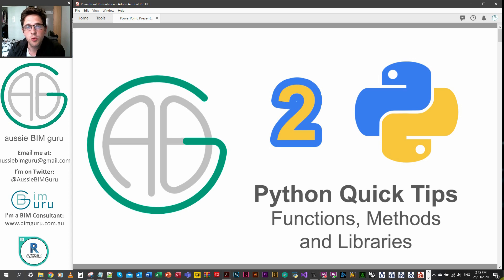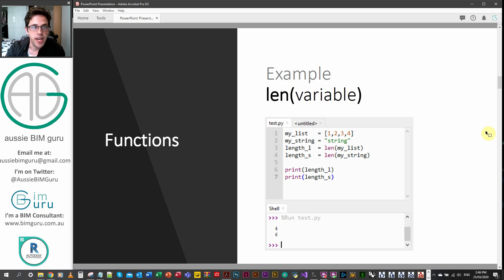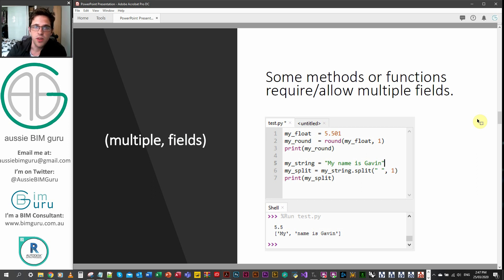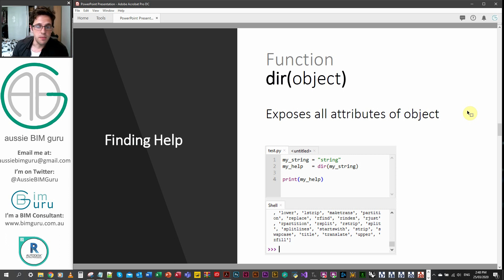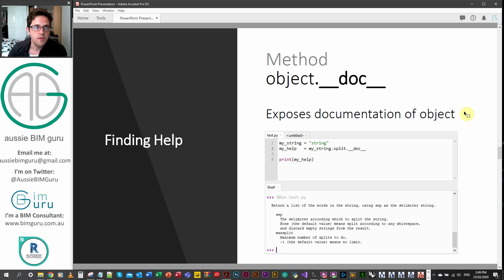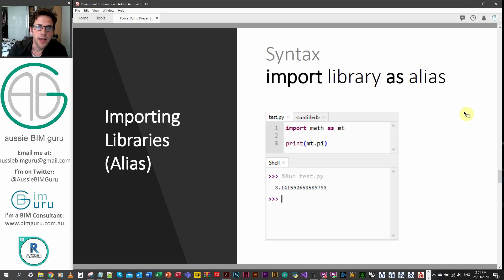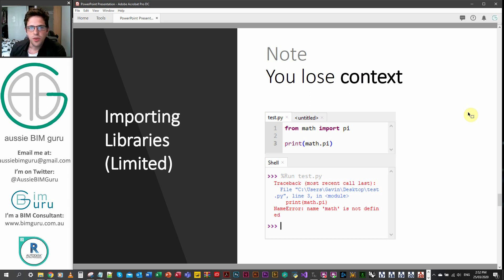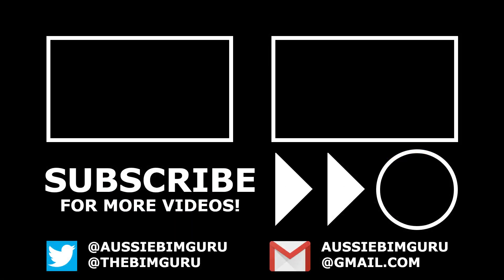Python 101 #2: Functions and Methods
In this video we cover what functions, methods and libraries are. We also touch on some basic methods and functions which you can apply to various data types, as well as cover some of the more fundamental packages.